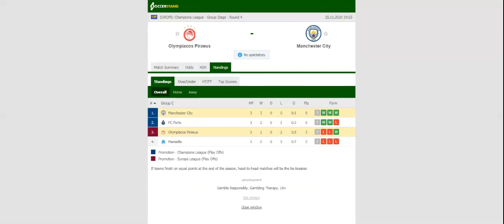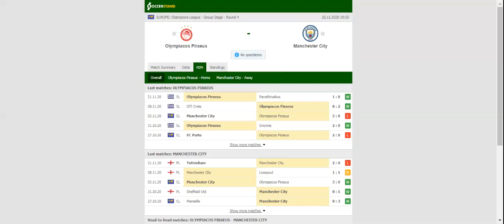OLYMPIACOS VS MAN CITY PREDICTION & BETTING TIPS - 25/11/2020